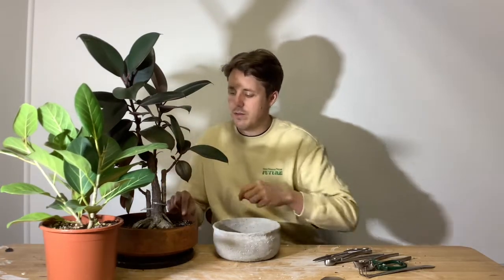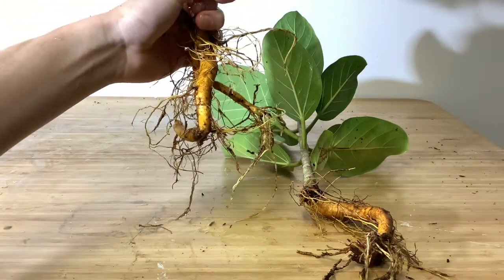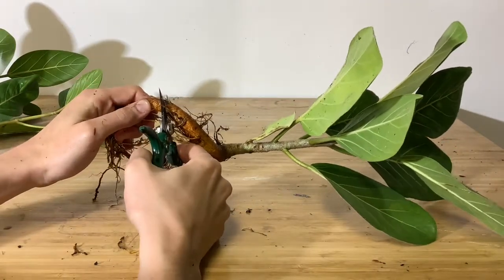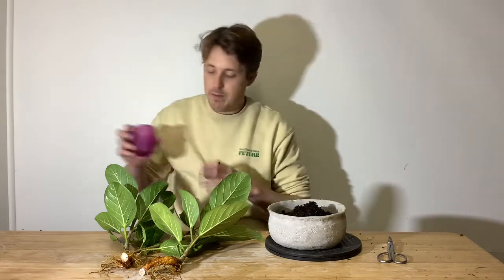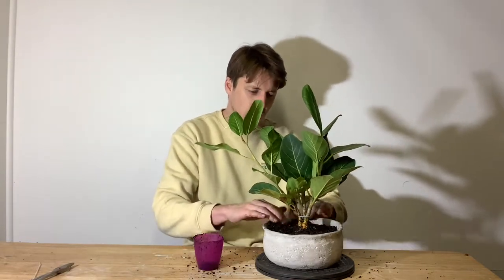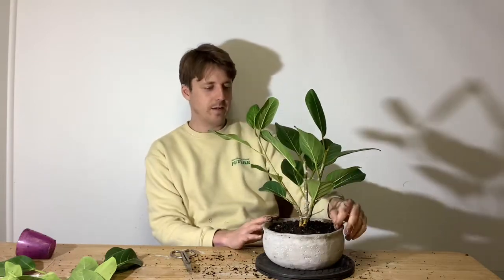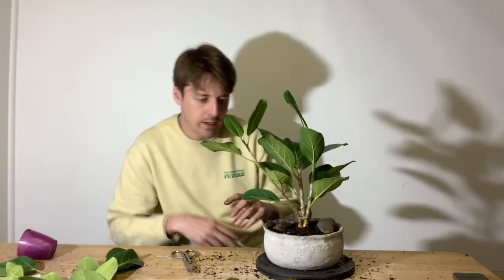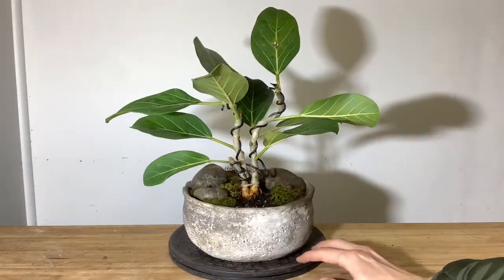IKEA Pot Plant into Bonsai Starter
I transform a relatively cheap IKEA pot plant into its first steps as a bonsai.

Beginners bonsai guide.